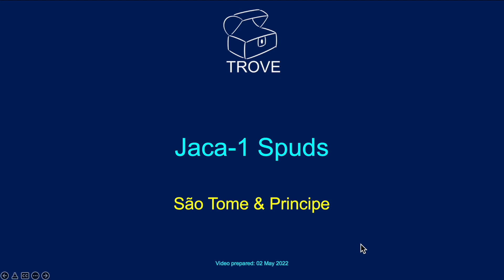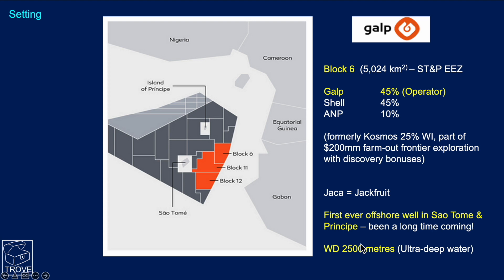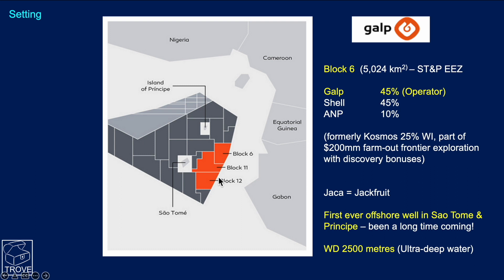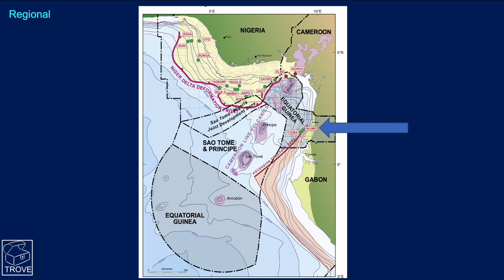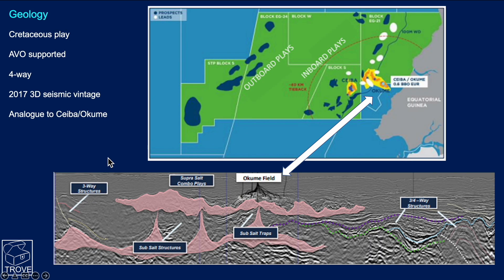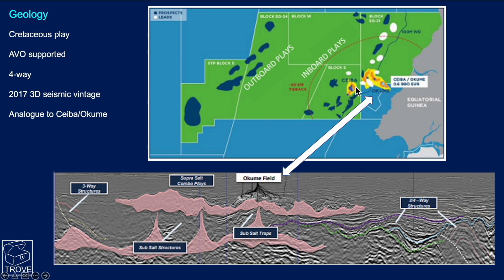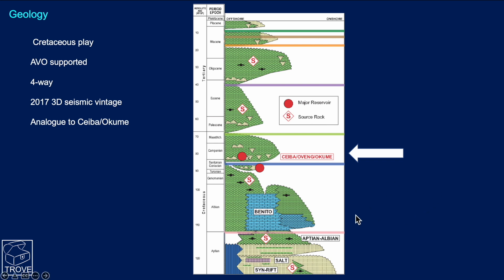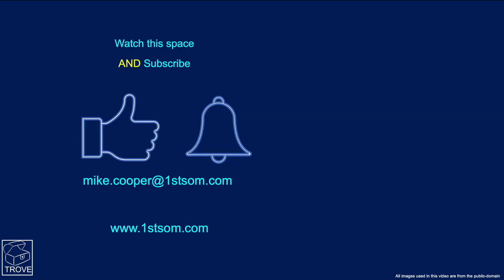Jaca-1: São Tomé & Príncipe's long awaited well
Jaca-1 is the first well to be drilled of São Tomé & Príncipe. The well has spudded and is targeting seismic amplitude anomalies in Cretaceous targets in a 4-way dip-closed structure.

The drilling Maersk Voyager is drilling in 2500 metres water depth. The operator is GALP (45%) with partners Shell (45%) and the national oil company ANP (10%)

All of the information and images in this video comes from the TROVE West Africa database and public sources. TROVE contains details on all offshore oil & gas fields and discoveries worldwide. With information on over 19,000 assets, TROVE is the most comprehensive technical subsurface database available.

All images used in this video were from open sources and can all be found in TROVE Indonesia.
Images used in thumbnail are from Harbour Energy, Aquadrill and TROVE.